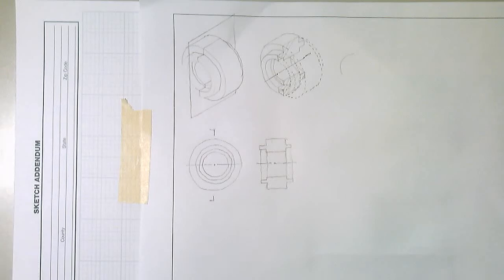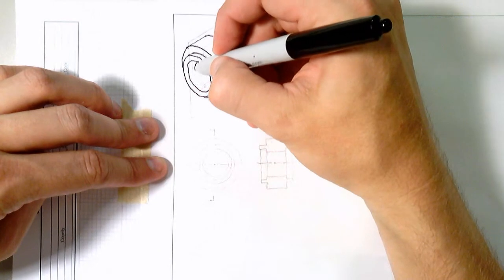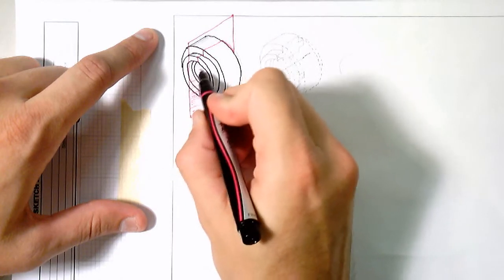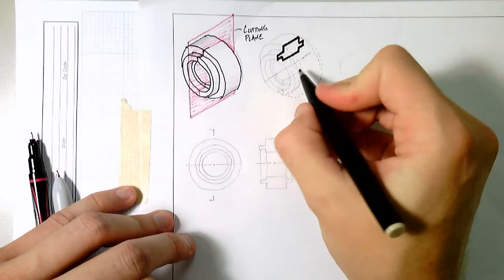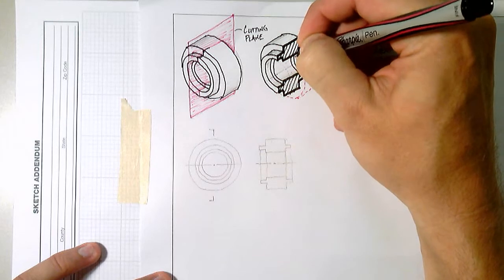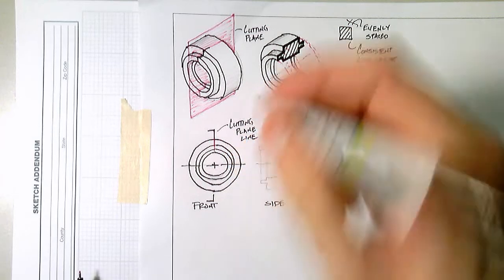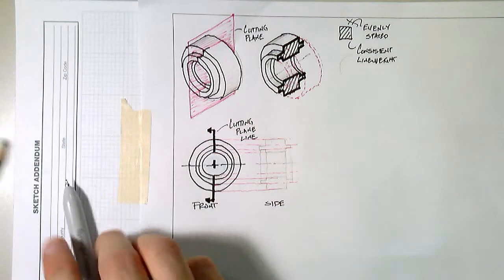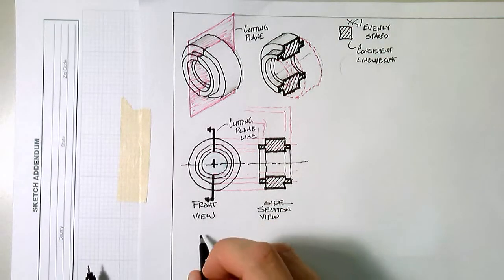INTRO TO DRAWING SECTIONS - FULL SECTION VIEWS